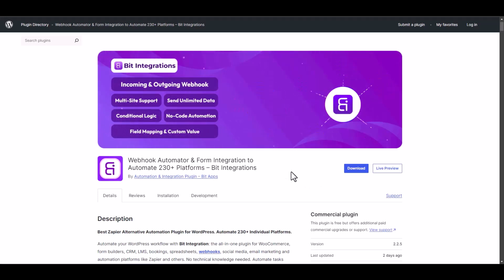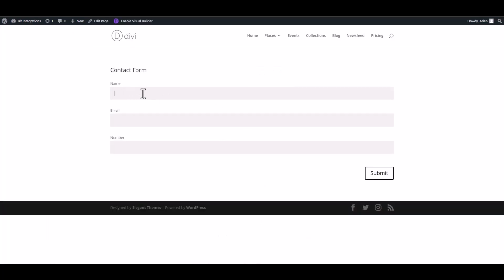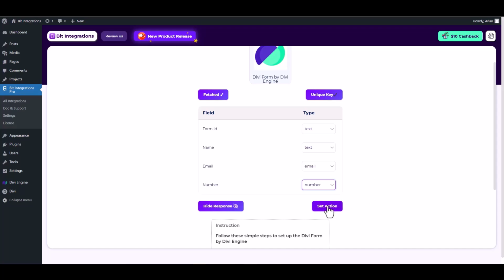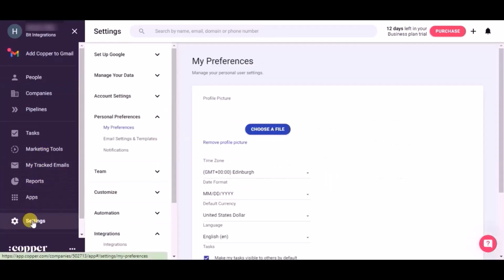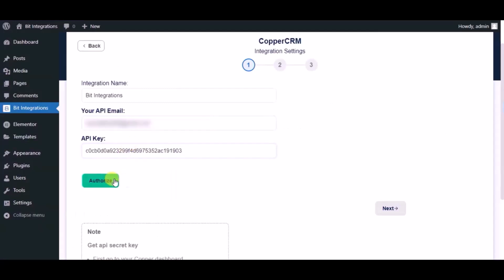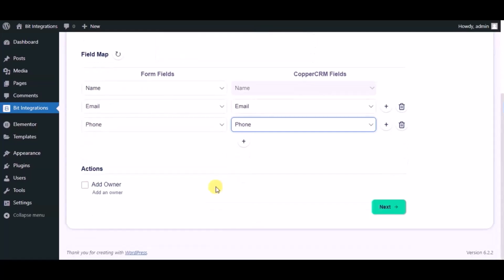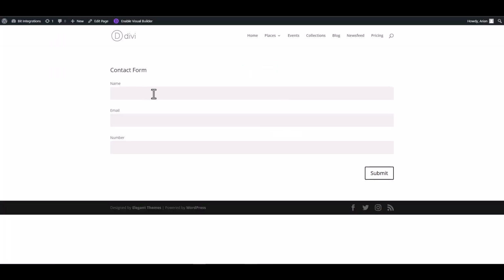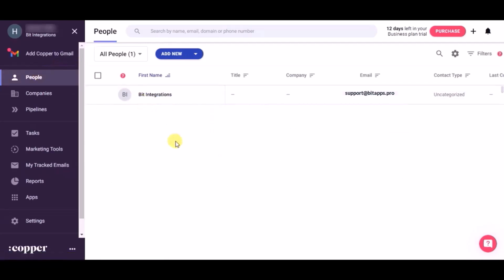Integrating Divi Form Builder with Copper CRM | Step-by-Step Tutorial | Bit Integrations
🔗 Elevate Your Lead Management: Uncover the Ultimate Tutorial! 🚀 Learn How to Seamlessly Integrate Divi Form Builder with Copper CRM through the Empowering Bit Integrations WordPress Plugin.

In this comprehensive video guide, we'll navigate you through the seamless fusion of Divi Form Builder, the user-centric WordPress form builder, with Copper CRM, a robust customer relationship management powerhouse. With Bit Integrations, taking your lead management to the next level has never been more effortless!

Highlighted in this Tutorial:
✅ Master the art of integrating Divi Form Builder with Copper CRM using the Bit Integrations WordPress plugin.
✅ Witness the magic of automated lead capture as form submissions sync effortlessly with Copper CRM.
✅ Amplify customer relationship management and fine-tune your sales funnel through this dynamic integration.
✅ Unleash the full potential of Divi Form Builder and Copper CRM to propel your business toward unprecedented success.

Whether you're a web designer, business owner, or form-building enthusiast, this integration empowers you to seamlessly merge Divi Form Builder with Copper CRM. Watch now to revolutionize your form-building efforts!